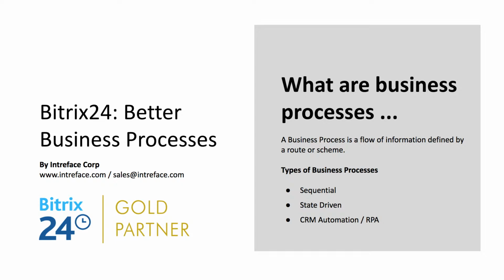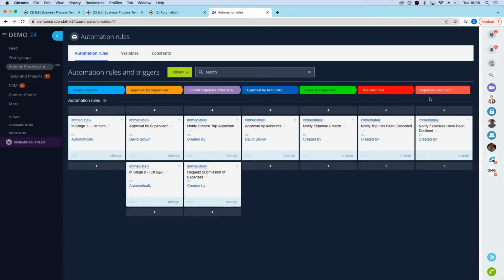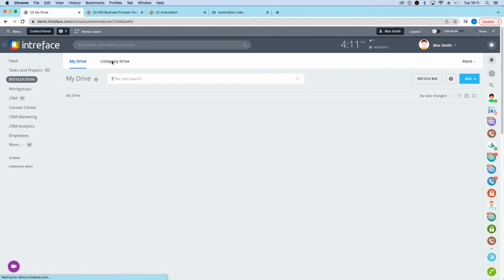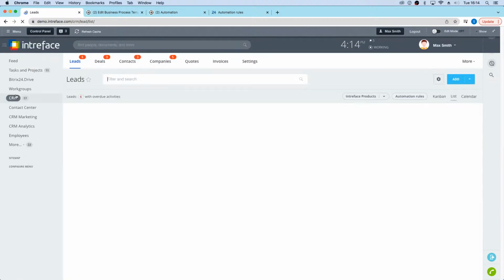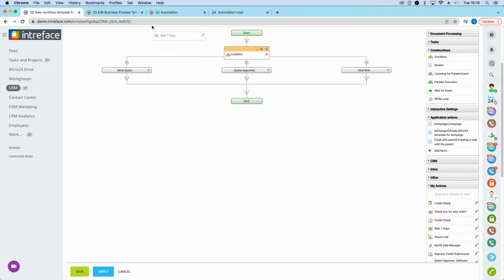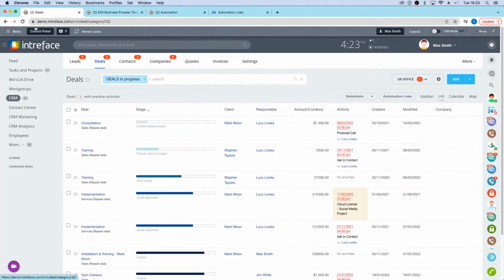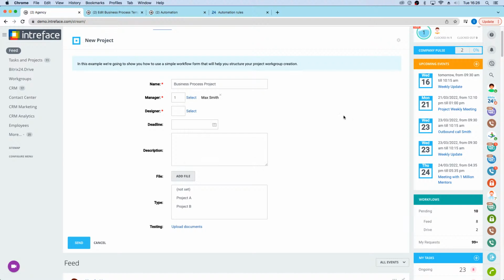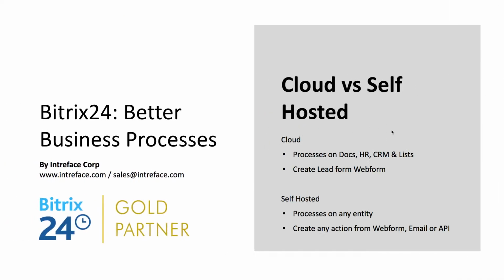Bitrix24 Webinar: Better Business Processes (2022)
An introduction to creating Business Processes in Bitrix24, including examples of processes for Sales, Project Management, and HR. If you are a new or existing user of Bitrix24, this webinar will help you understand the principles of workflows. We will cover:

1. The visual editor tool for creating Business Processes
2. Which entities can run Business Processes and how they can be triggered
3. How Business Processes can integrate with other systems